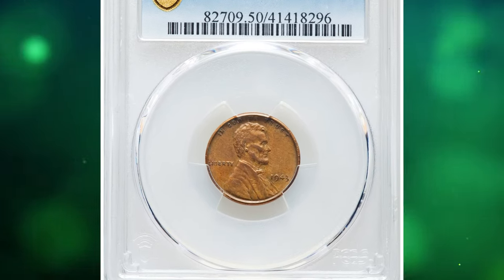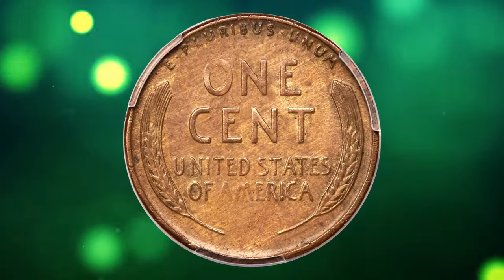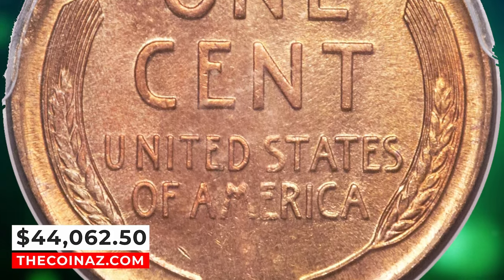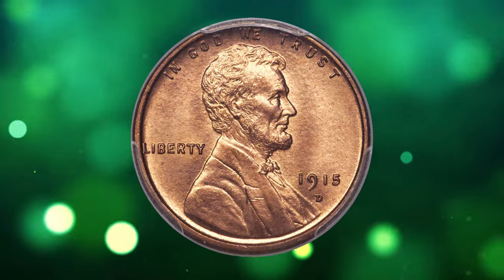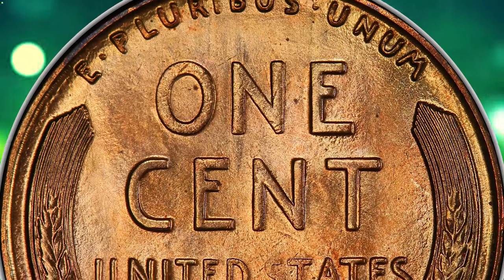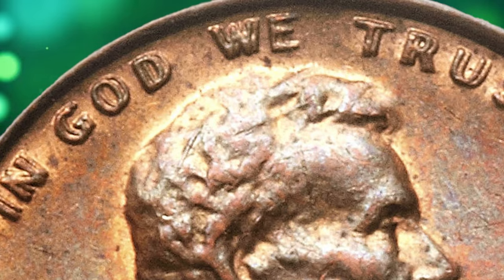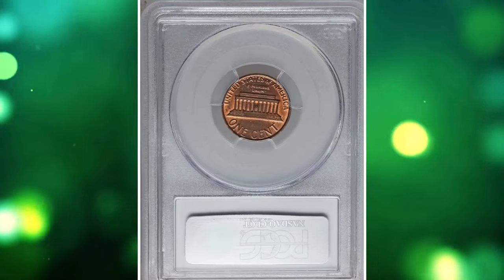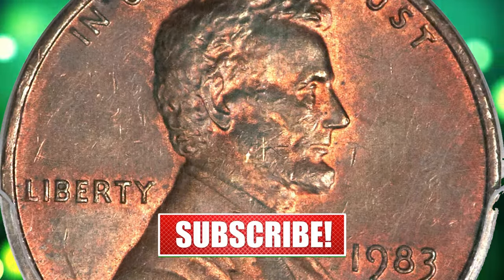Are Your Pennies Secretly Worth a Fortune?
Have you ever wondered if your pennies are secretly worth a fortune? Watch this video to find out the truth about the value of your pocket change!